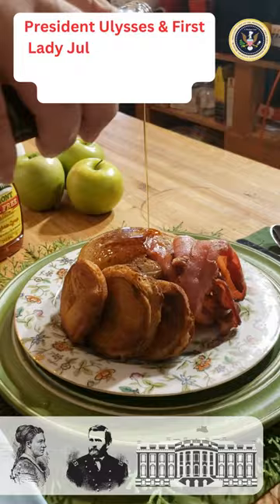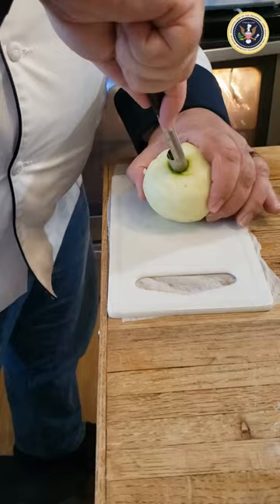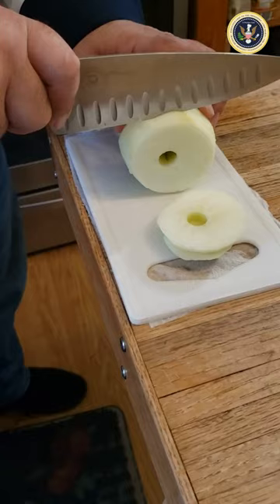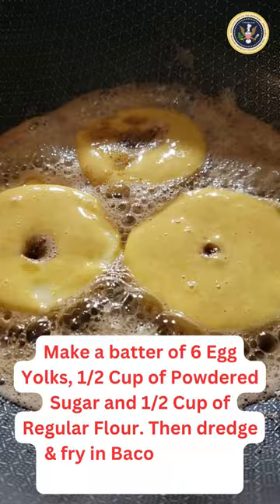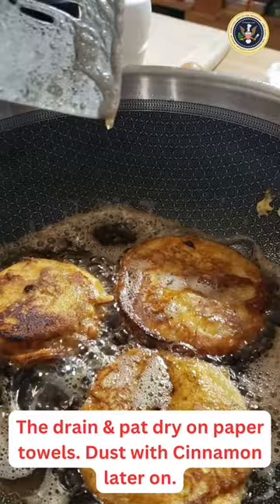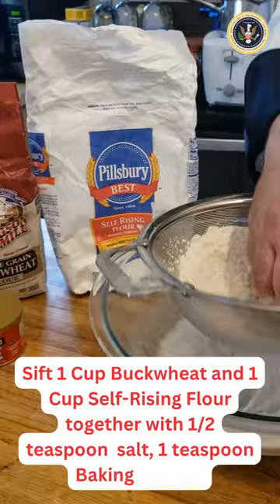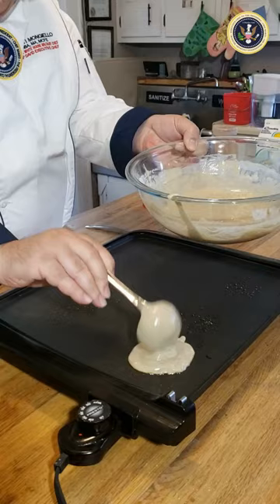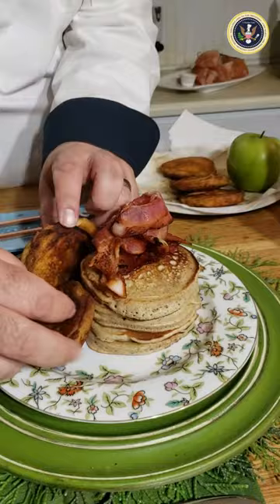President Ulysses & Julia Grant's Delicious Buckwheat Pancakes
For Memorial Day, as veterans ourselves, we enjoy celebrating Presidents and First Ladies who were veterans and their veteran families. This Memorial Day, we have chosen General and President Grant with his loving wife, Julia Dent Grant. They loved these Buckwheat Pancakes with Batter Fried Apples! Why not pour some molasses or Pure Vermont Maple Syrup over your cakes?

Grant also enjoyed a pickle in the morning and coffee with his breakfast.

Sending love and kindness,

Chef Marti

(PLEASE SUBSCRIBE TO MY CHANNEL, The PRESENTS Network, AND THANK YOU :) If you can't watch us on CBS television on WBTV then enjoy the fun anecdotes, recipes, and behind-the-scenes events of the First Family with me here. I'm a former White House Chef and General Manager of the Camp David Resort and Conference Center and retired from the US military with service on three continents of wars. I'm a keynote speaker and do presentations, luncheons, and dinners for the Republican Party, Democratic Party, and all groups as I am non-partisan and worked for the White House Military Office (WHMO) and with the White House Communications  Agency (WHCA), Marine One, HMX-1, and Air Force One.

I also do stage shows, cook on stage at conventions, judge competitions, visit rest homes and assisted living facilities, cook for private events, and give keynote speeches.

[Stay A NIGHT AT THE MUSEUM and let me cook for you!]

[Enjoy our many films and online exhibits at The US Presidential Culinary Museum]

[My books and novels in print, e-book, and audible on Amazon are at]

[White House Chef-ing books I have helped write for - also on Amazon]

-and on our Facebook Shop for large Presidential coins in felt gift boxes, Chef Marti custom knives and five other cookbooks